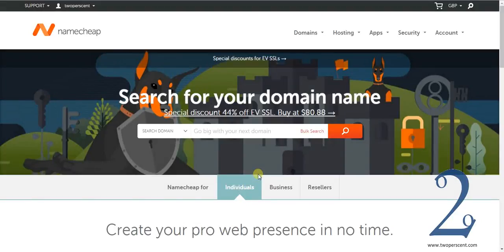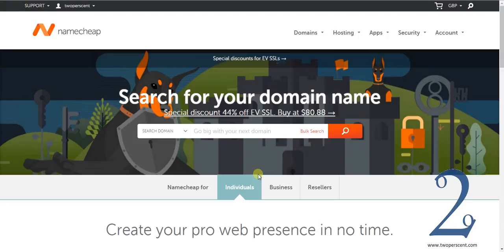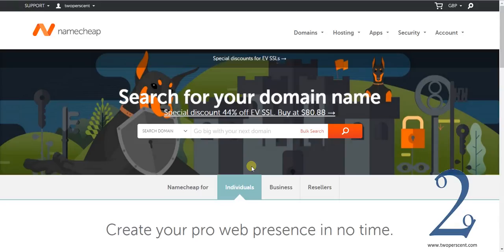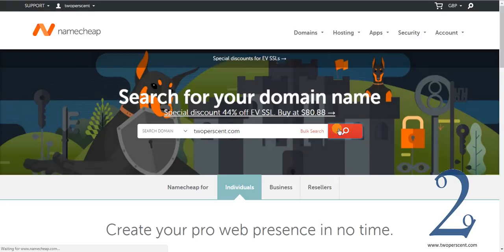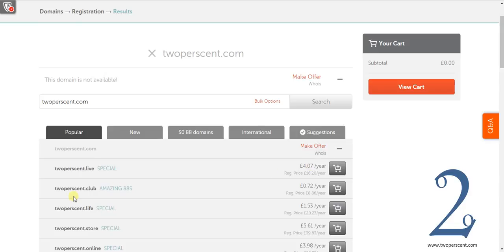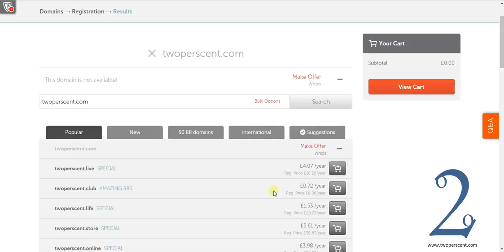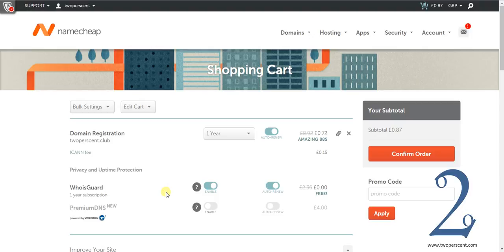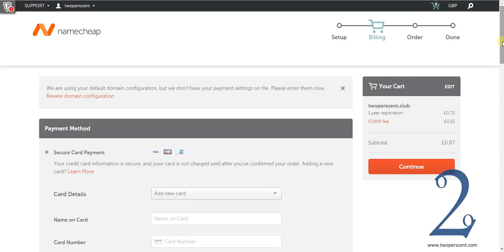How to create a website - Step 1 - How to buy a domain name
In this series of tutorials we outline how you can create a website from scratch using step by step video tutorials aimed at beginners.

In this video we explain what is and how to purchase a domain name via namecheap.